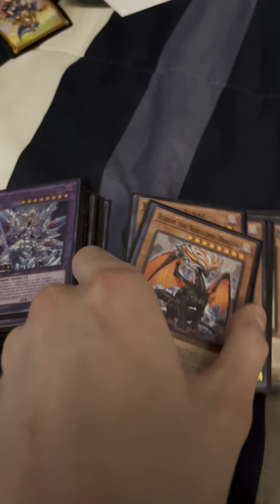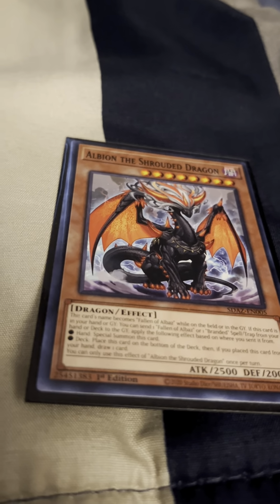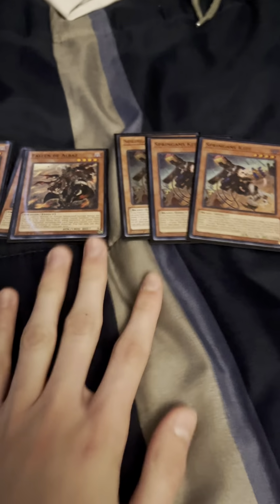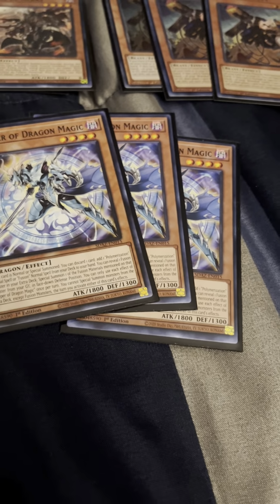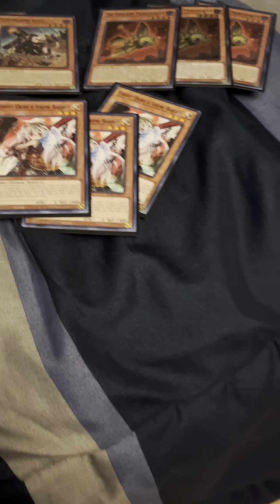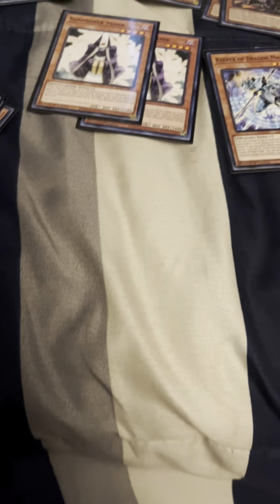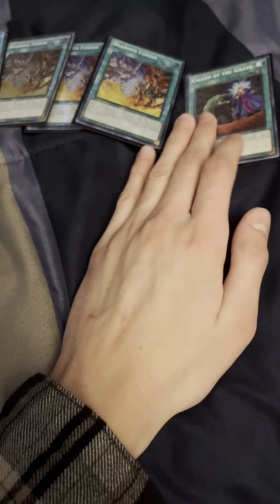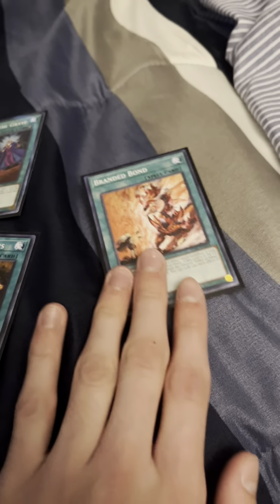Albaz Strike deck profile *affordable EVERYONE STOP PLAYING TEARLAMENTS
AFFORDABlE ALBAZ STRIKE DECk PROFILE MUST SEE